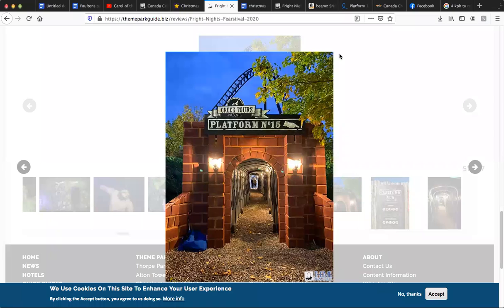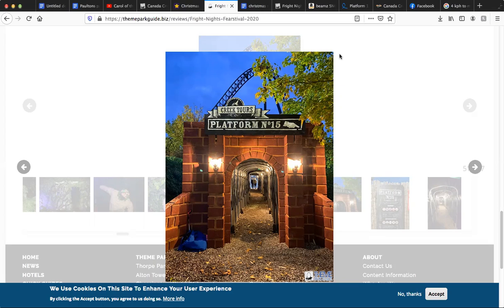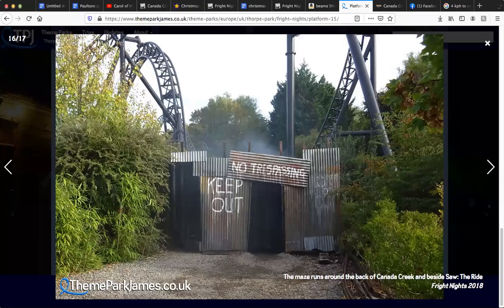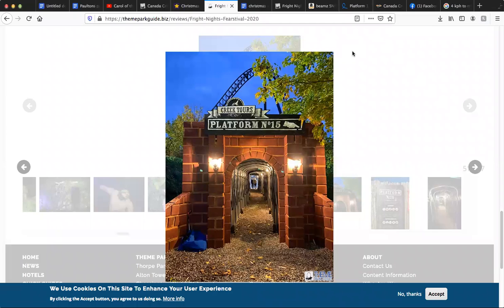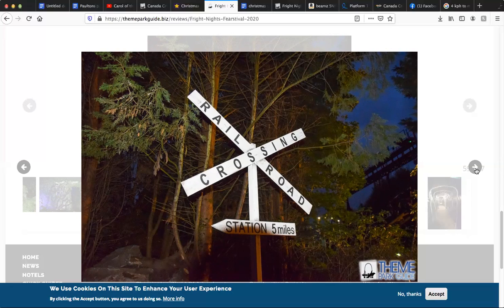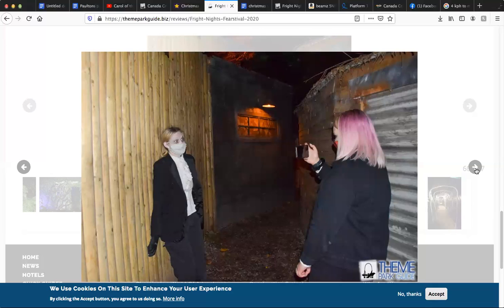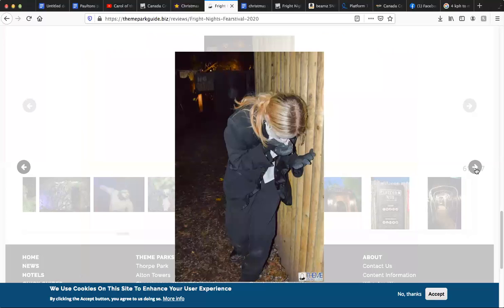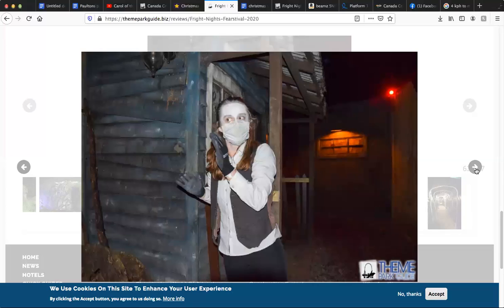Platform 15-review Fright Nights 2020